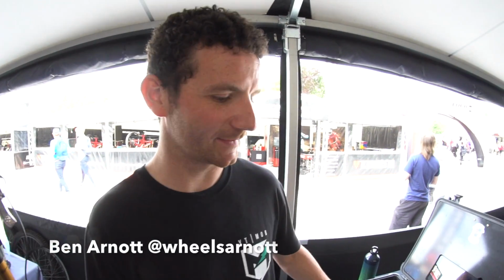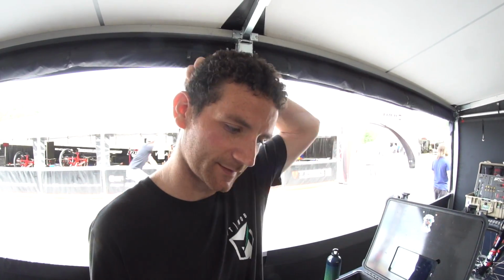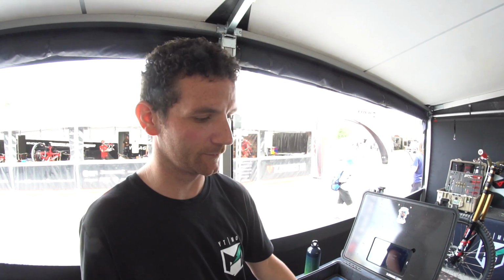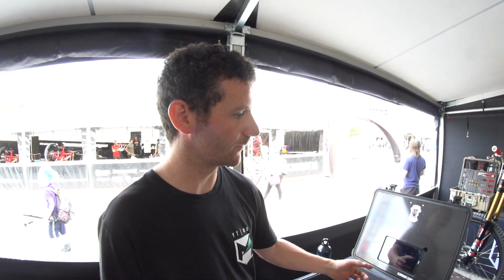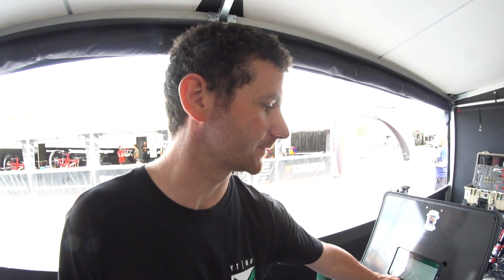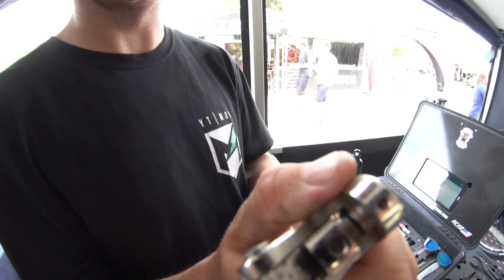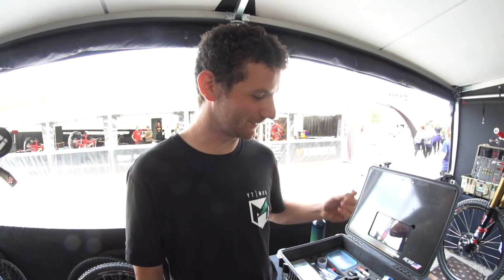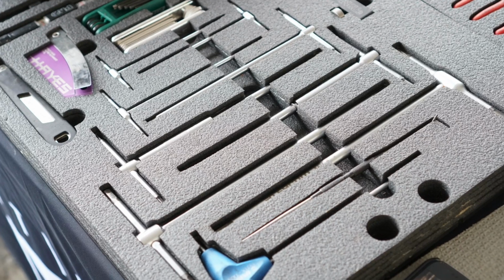Pimpest toolbox on the MTB World Cup circuit?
Is Neko Mullaly's mechanic's tool box the pimpest on the World Cup circuit?  We reckon it might well be!